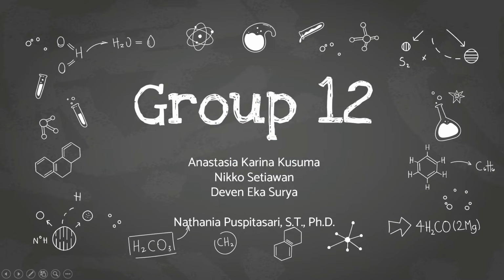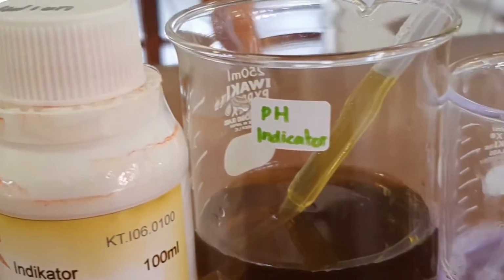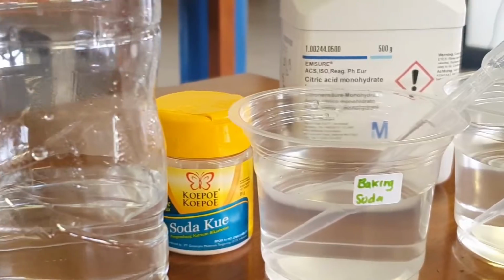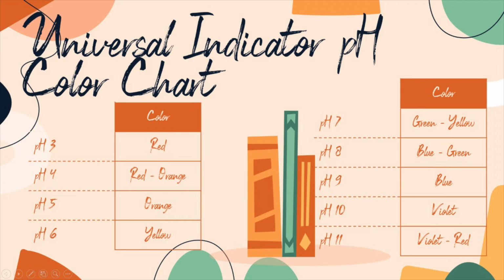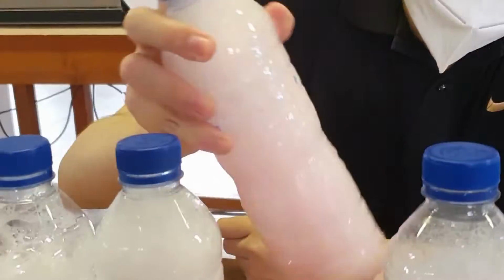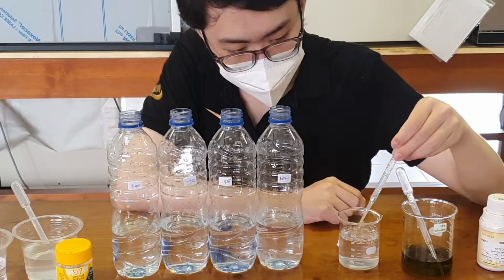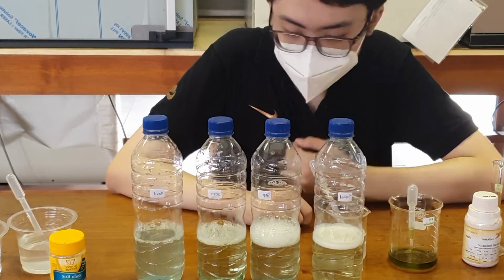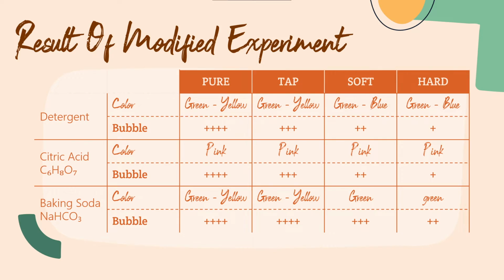[IJA WMSCU 2022] Group 12 - Detergent Has Lots of Effects!